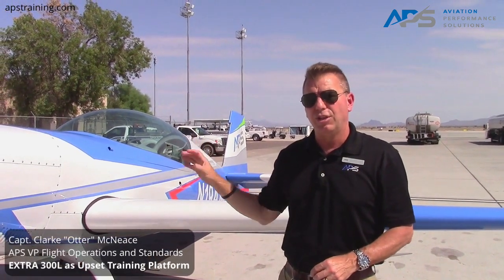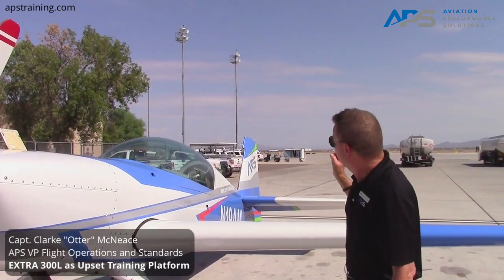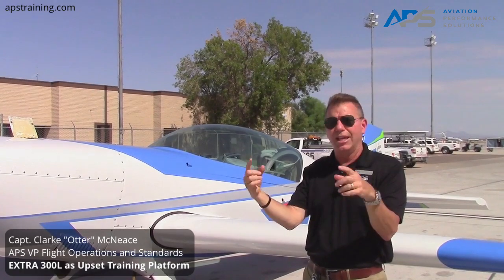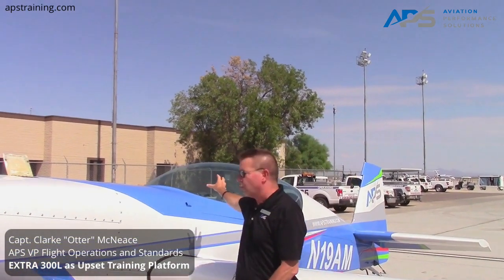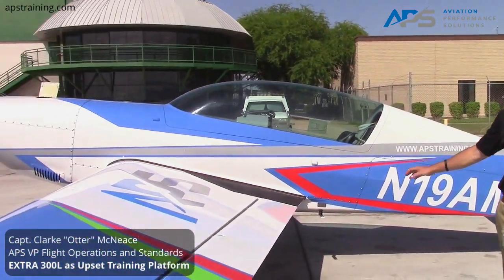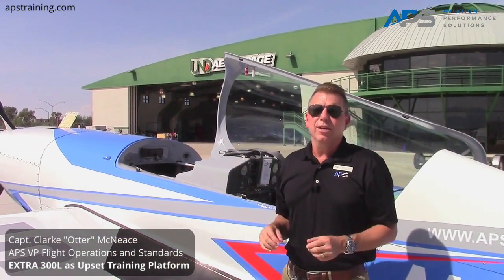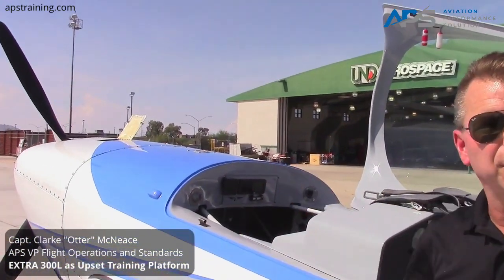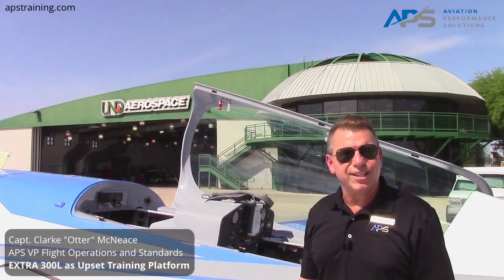APS Extra 300L Upset Recovery Training Platform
APS VP Flight Operations and Standards, Capt. Clarke ‘Otter’ McNeace, discusses how the Extra 300L aircraft is used as an effective Upset Prevention and Recovery Training UPRT platform.